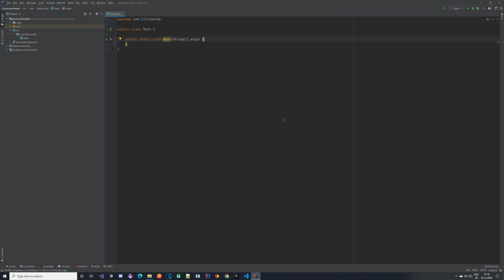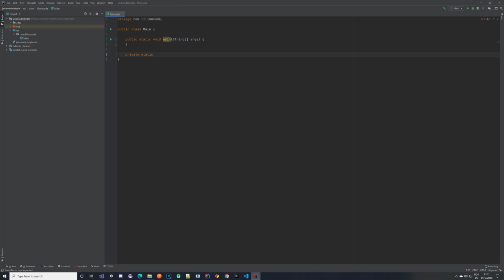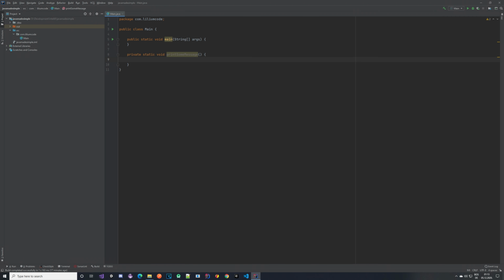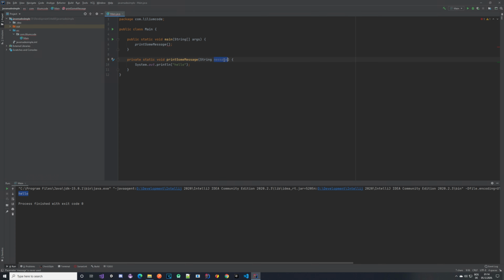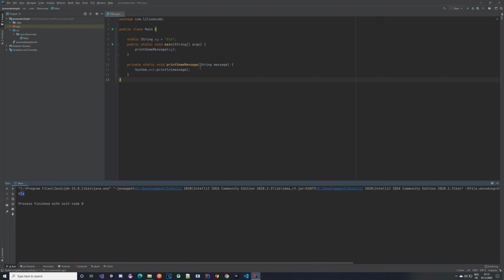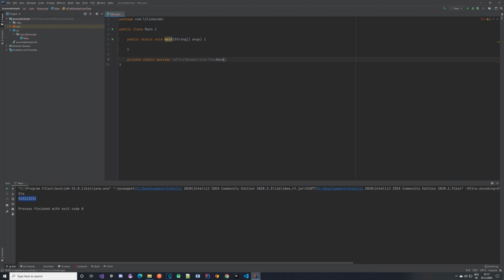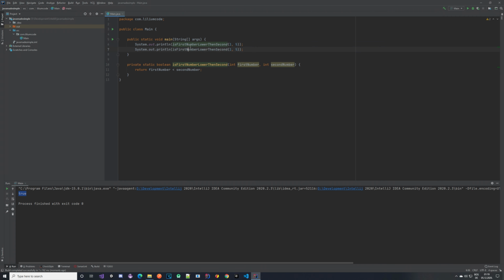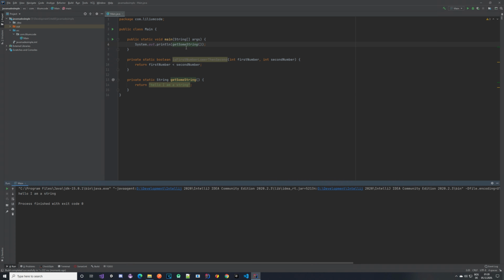Java Made Simple - Beginner Tutorial - Part 7 - Methods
Tutorial series for Java beginners. If you are trying to learn new programming language then this is a place for you to be. In this series we are going to go over basics of Java and hopefully at the end you will be able to handle any tasks thrown at you.

In this video we talk about methods and how to use them.